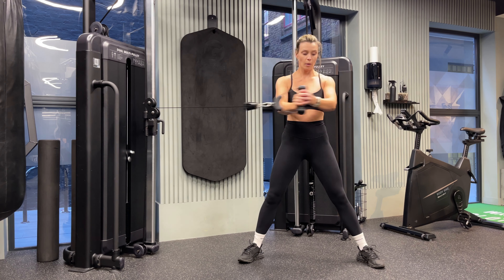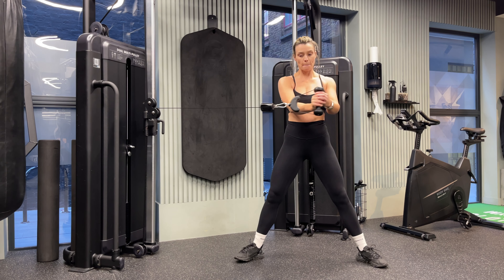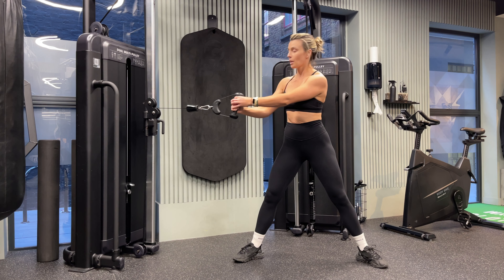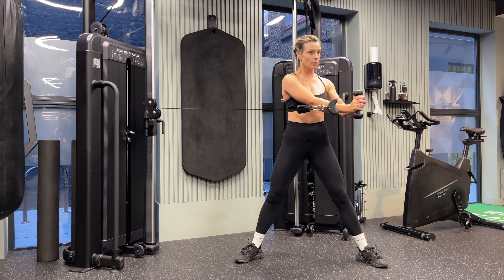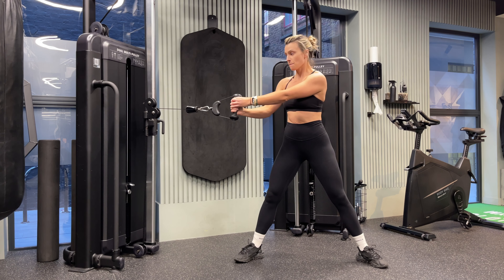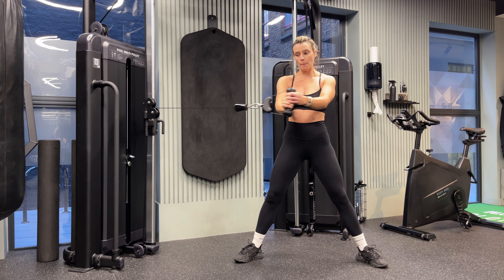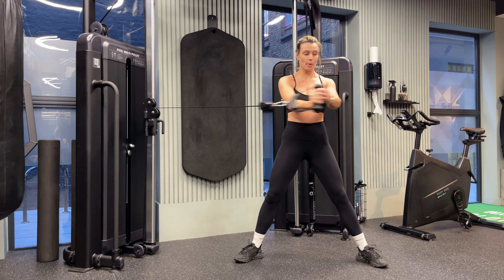Wide stance Palof